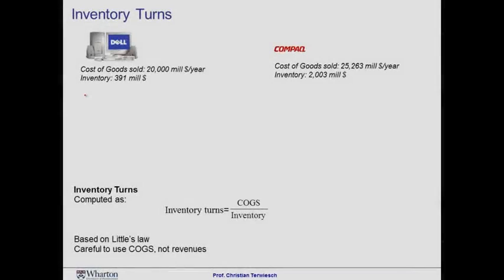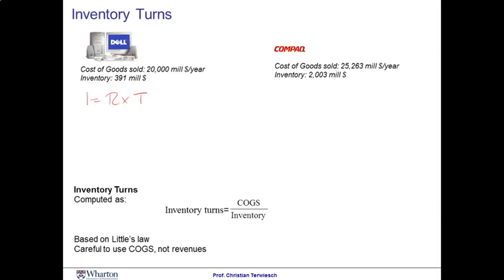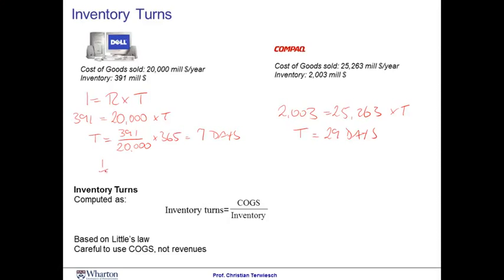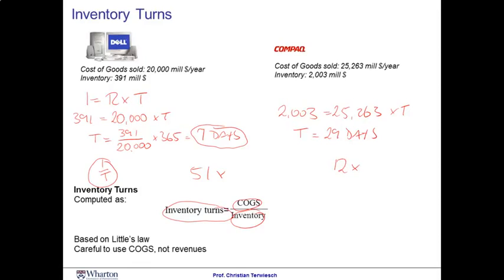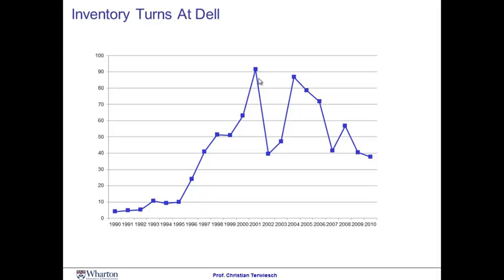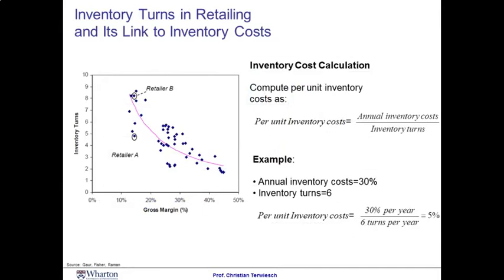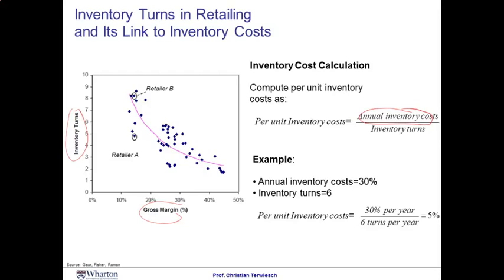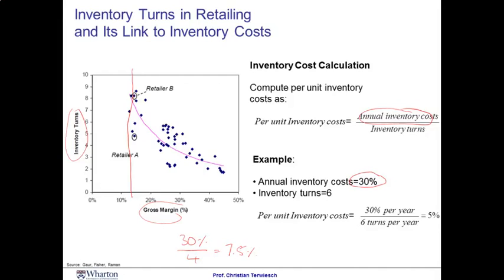4 5 Module 1 Session 5 Video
Coursera Operational Management Wharton